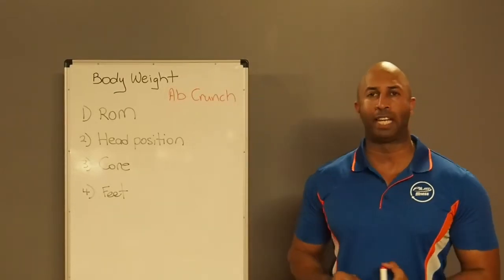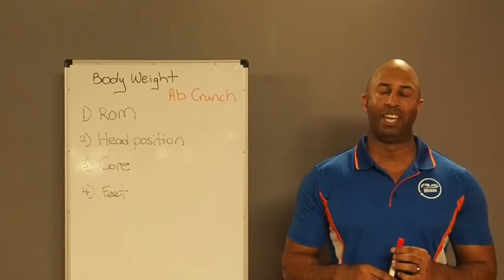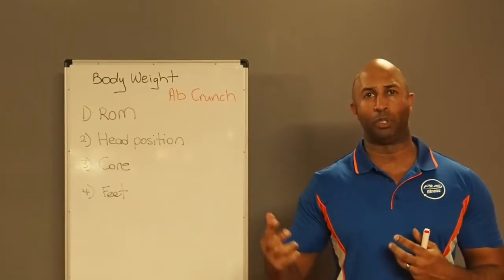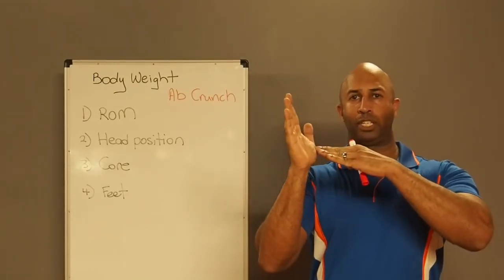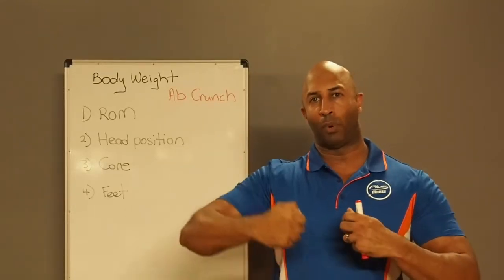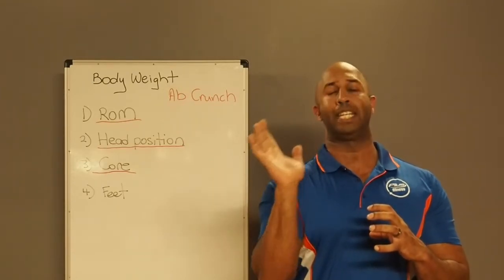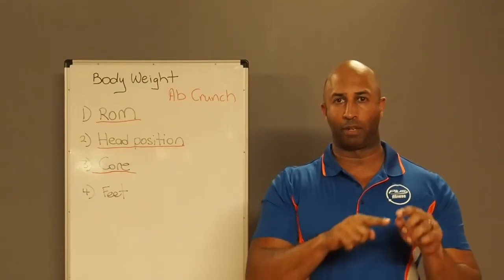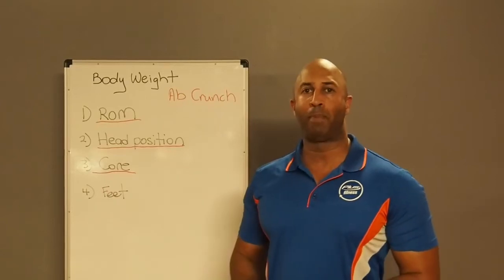THE MOST INTENSE abdominal exercise ever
Episode 3 in your Covid-19 home workout